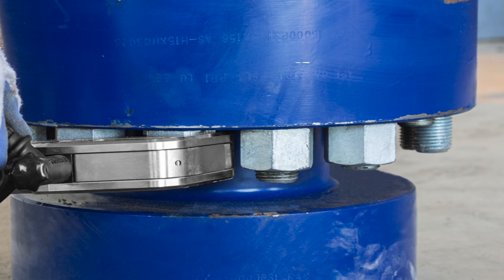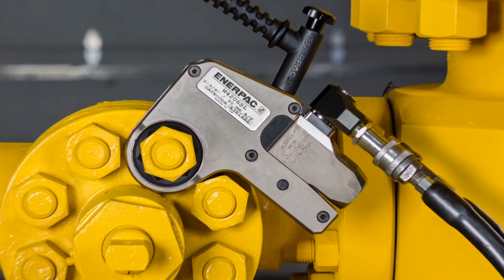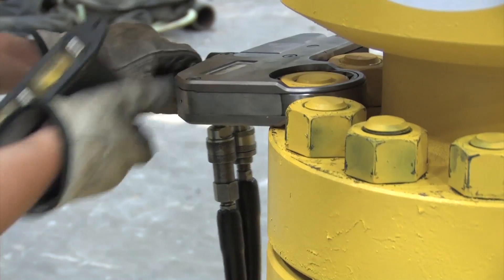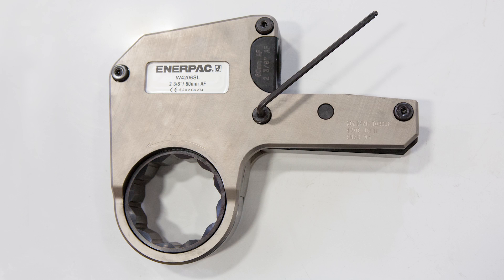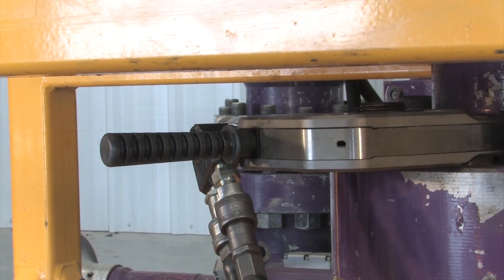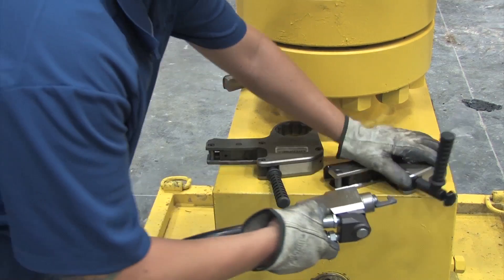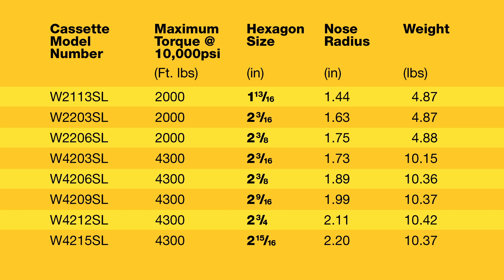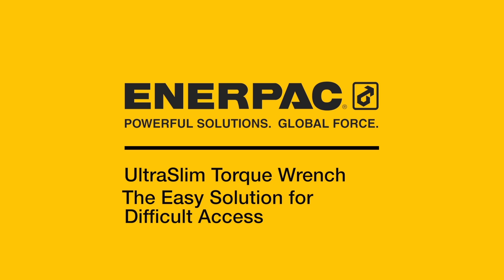Ultra-Slim Hydraulic Torque Wrench Cassettes | Enerpac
UltraSlim Hydraulic Torque Wrench Cassettes provide a simple, durable and productive controlled bolting solution for narrow access applications.